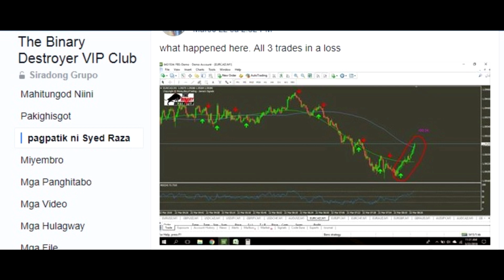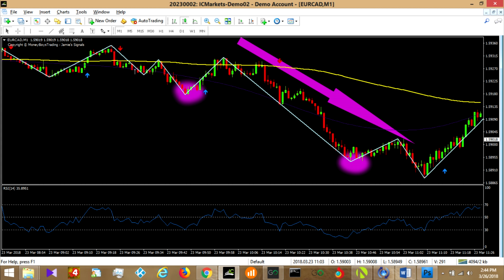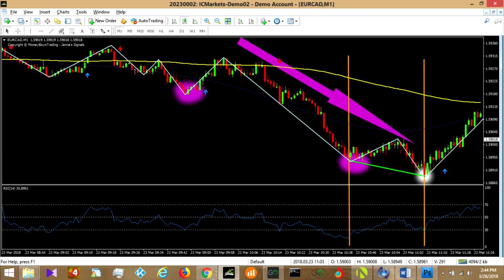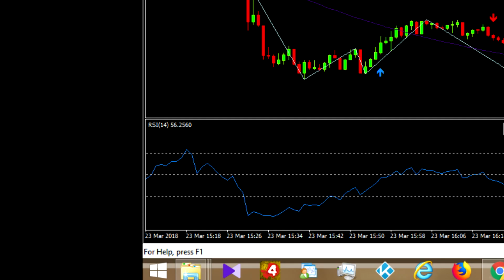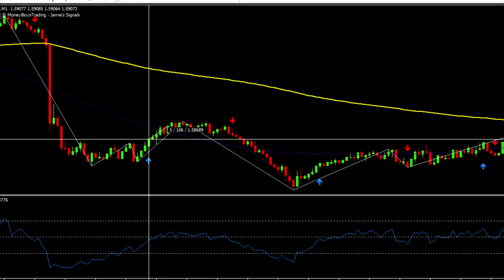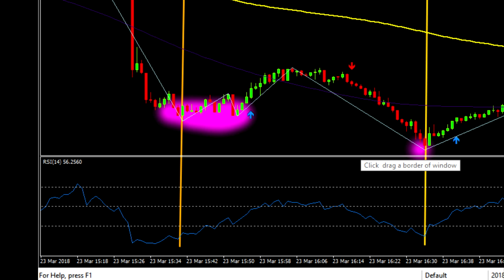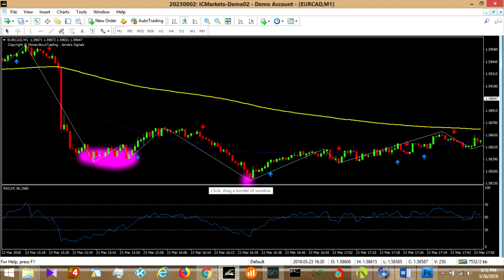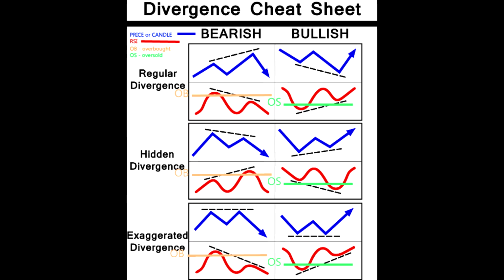RSI DIVERGENCE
This Video Is intended to prevent straight martingale trade loss  and possible trade the opposite for a profit using BD or just regular Price Action. Please forgive for my English, not my primary language :(